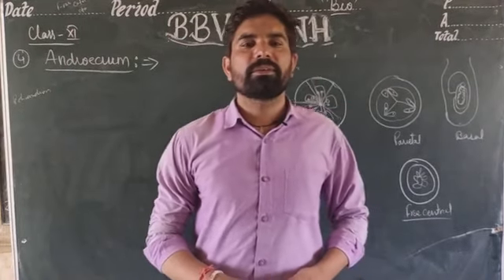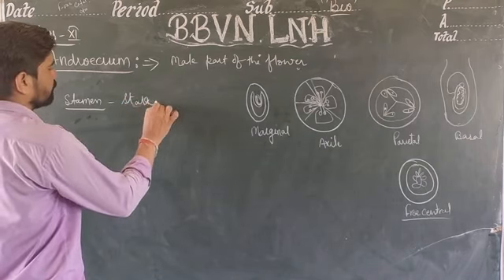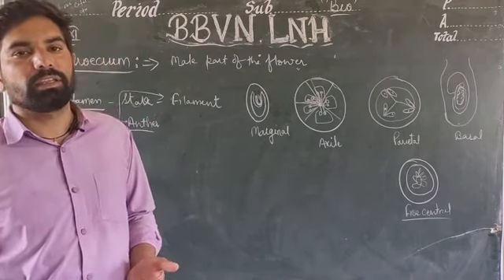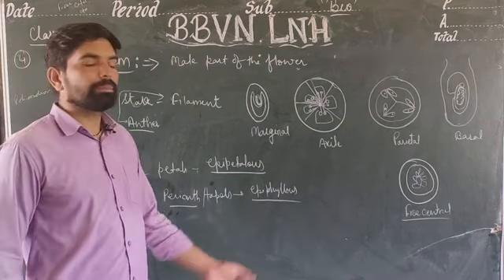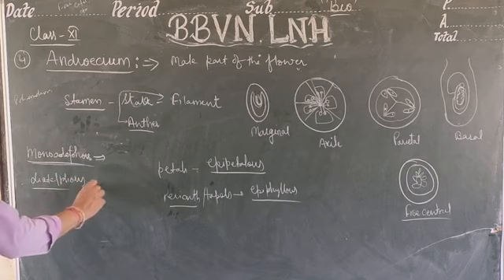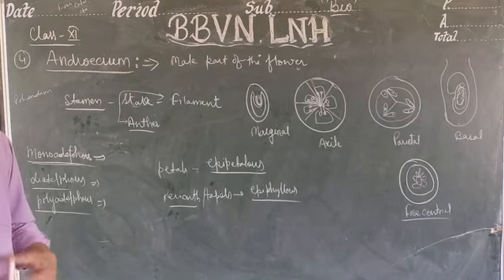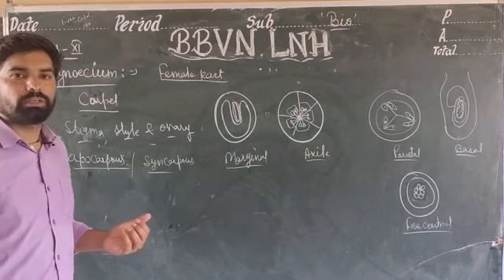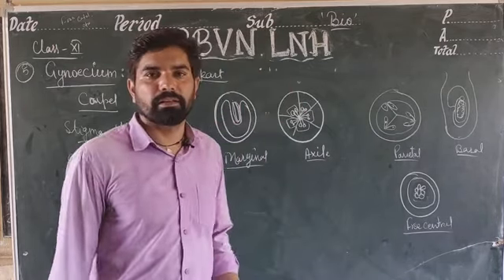Class XI bio : androecium and gynoecium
Chp 5